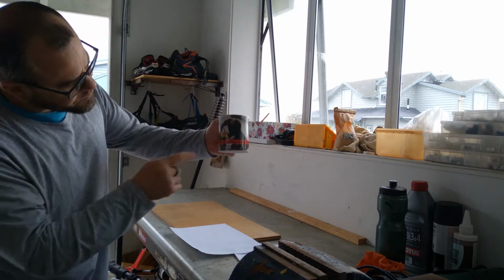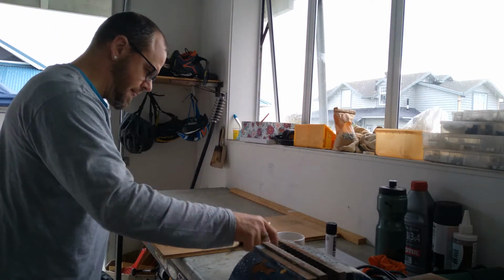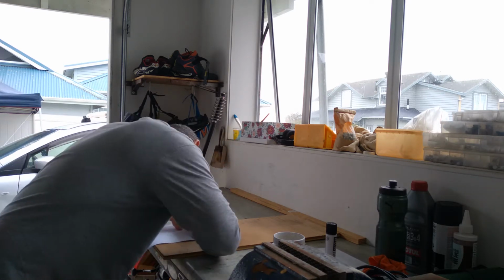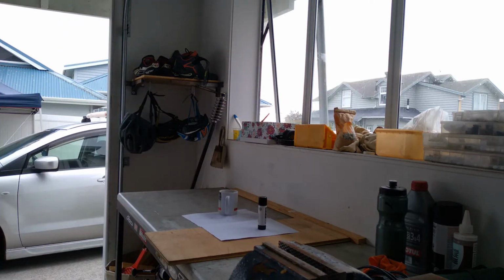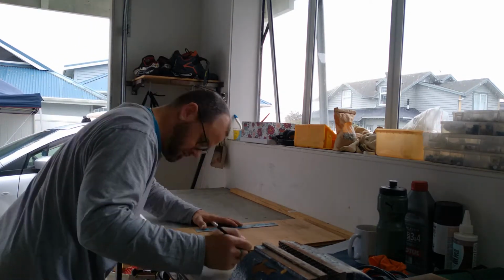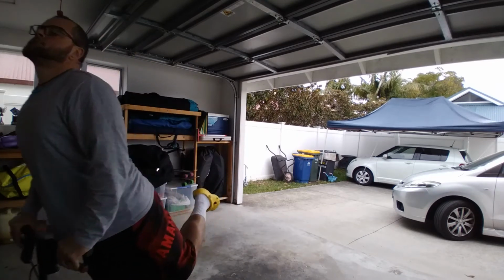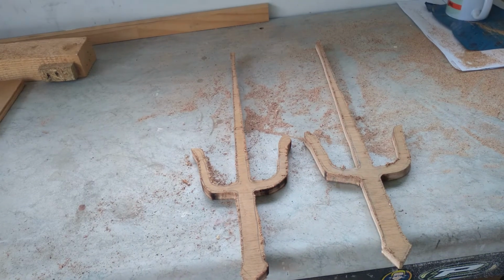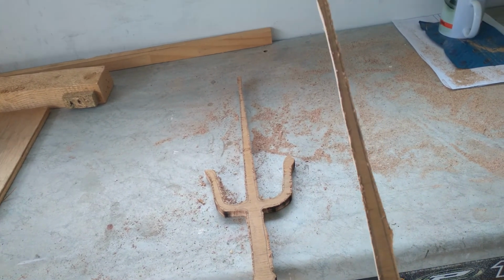Wooden Sai Sword Project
Booked off with a broken foot. Tried to see how I can work with a kneeling scooter. I cant take credit for the design. I found it through google and You tube.